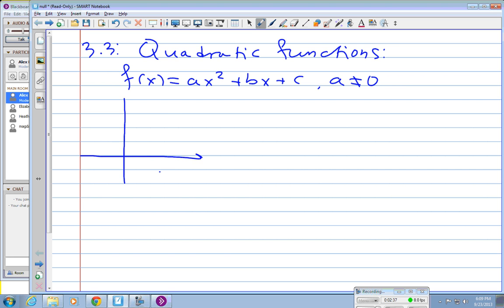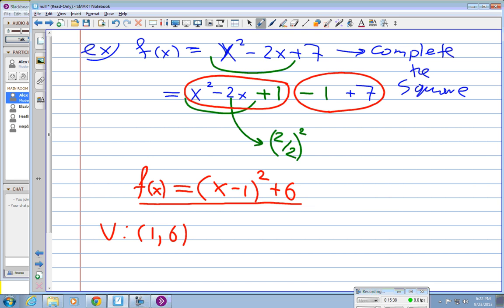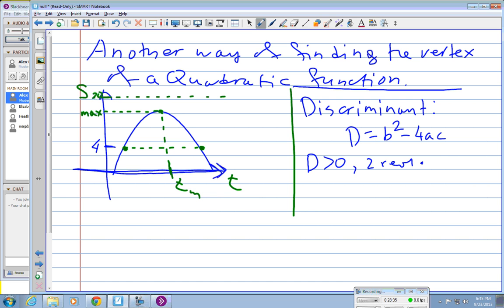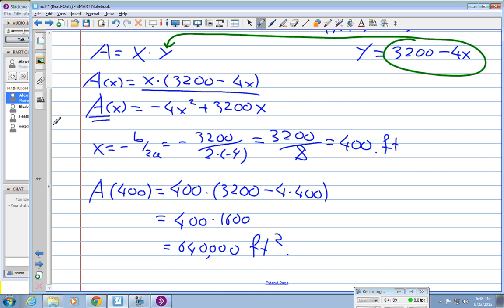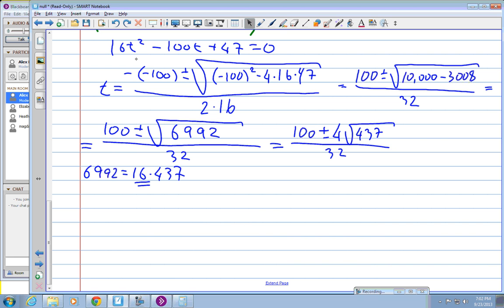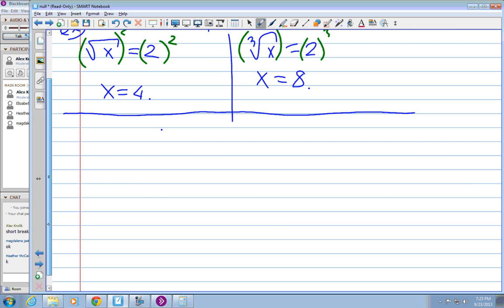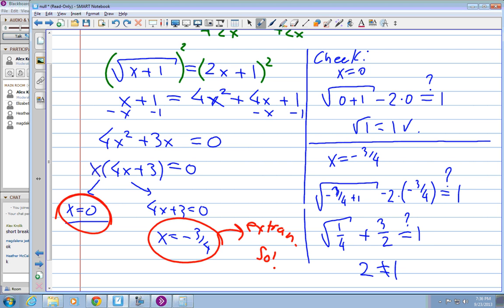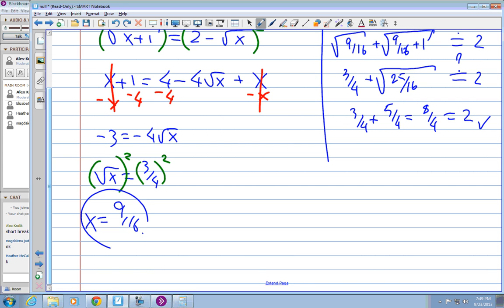Mon September23 College Algebra 3.3 and 3.4